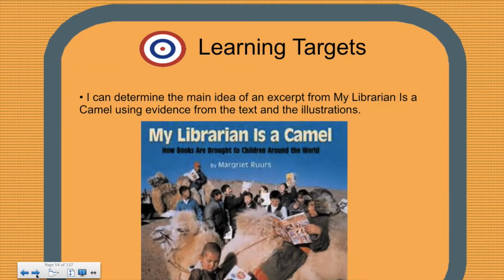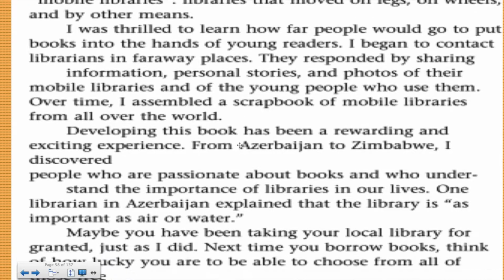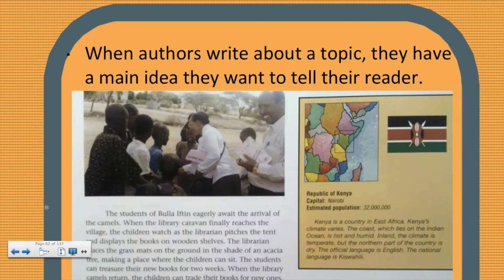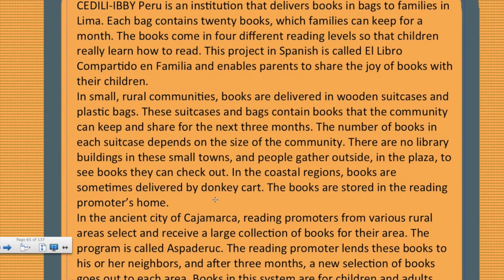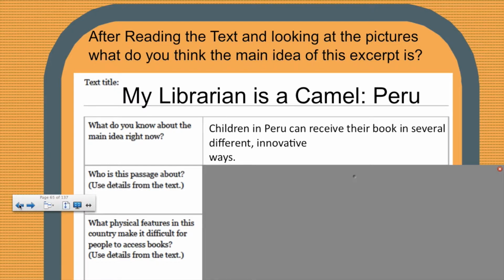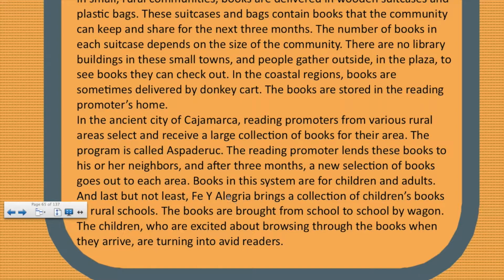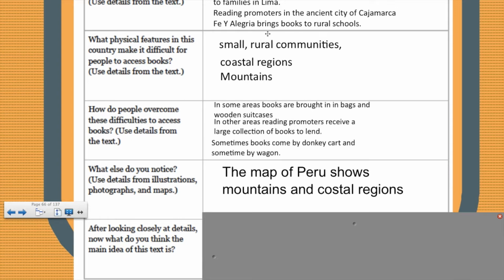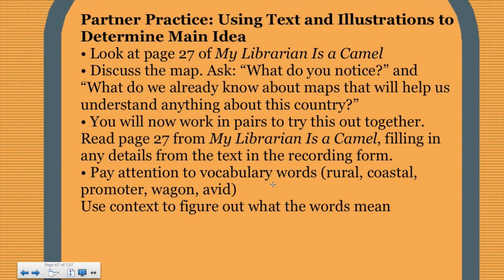Module1 3 6